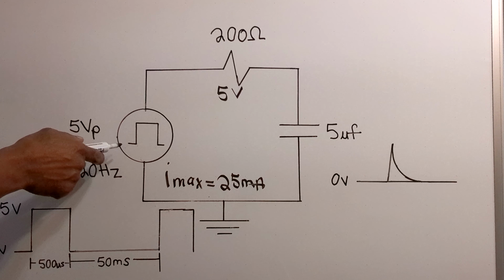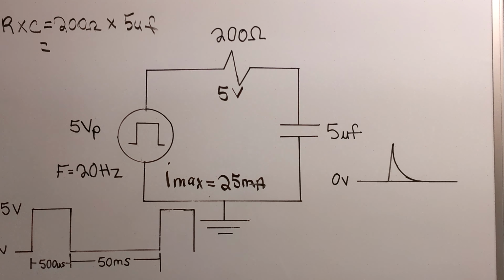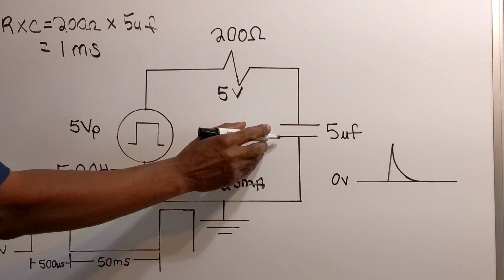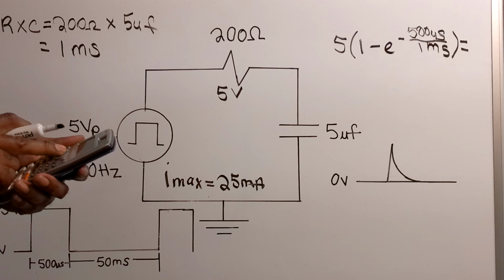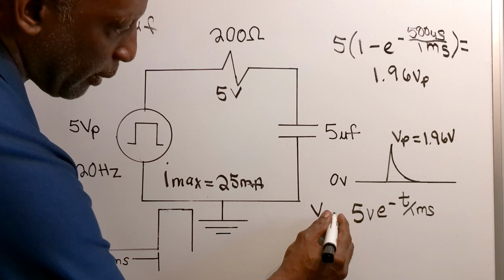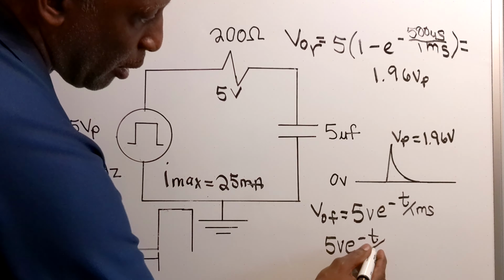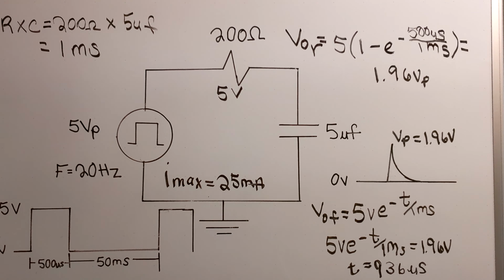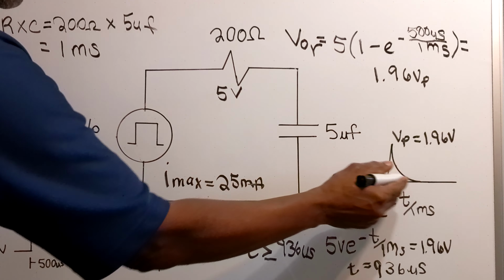Resistor Capacitor RC Circuit!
Diagram of an RC Circuit!